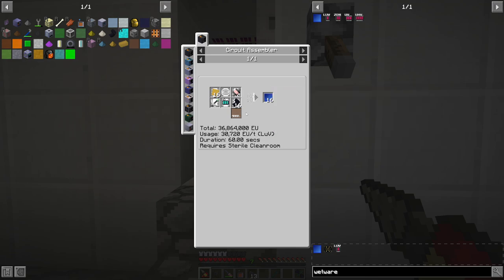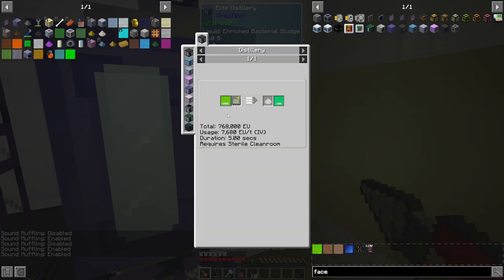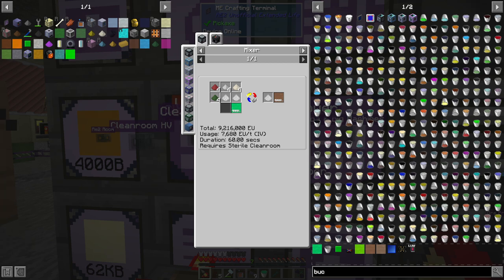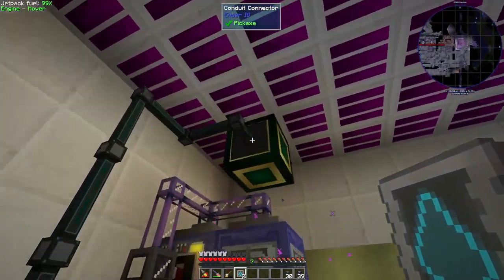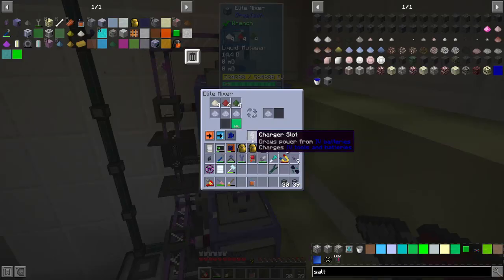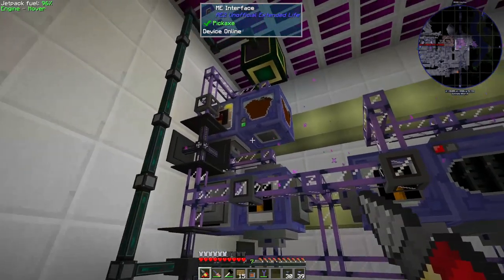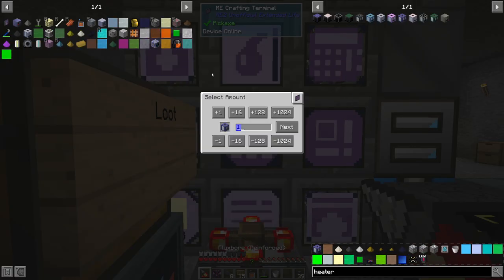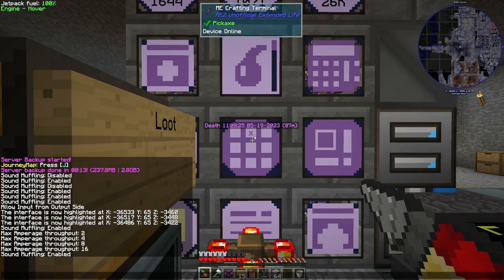S3 Ep 108 - Nomi GTCEu HM - Sterilized Growth Medium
Welcome to Episode 108 - Sterilized Growth Medium

Today we make the Sterilized Growth Medium, to allow us to progress towareds wetware

For World Download, since Ep 100, see link below, but be advised pack version used was 1.4.3. You should be safe to upgrade to recent versions, just keep that in mind:

Please do let me know if there is any issue in the World Save, this is the first time ive ever done such a thing, sharing the world file that is.

For those interested in the Texture Pack, see below:
You'll want the following as a additional resource pack, that goes along with having faithful 32 (for GregTech):

, go to "Code" and "Download Zip"
Extract the zip above, then, go into the folder till you see "Assets", "Readme", "pack.mcmeta" etc. Zip up ALL those files together, name it something, and drop THAT into the resources folder